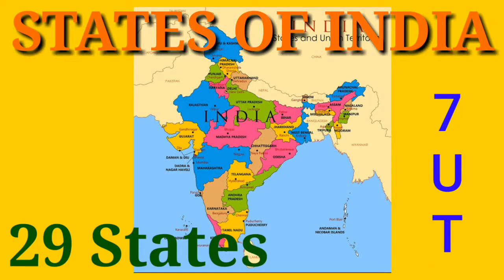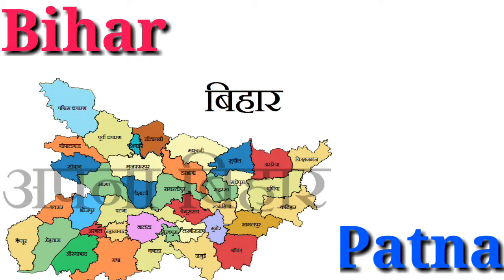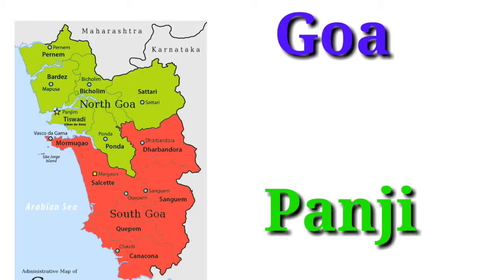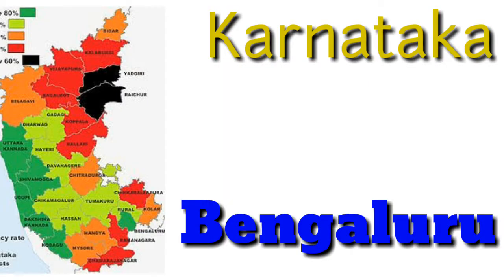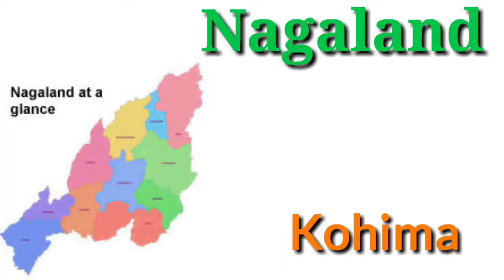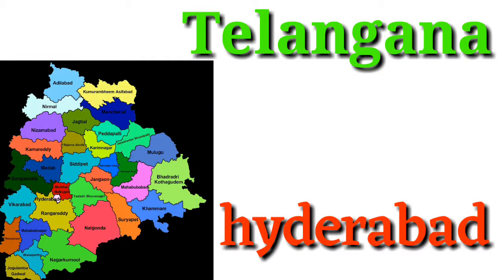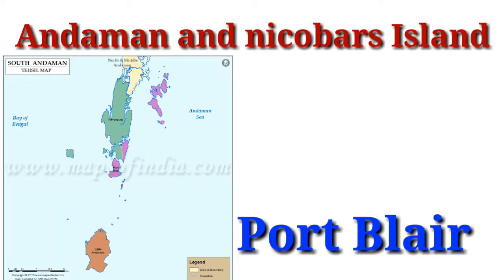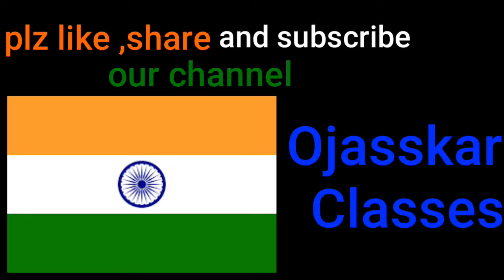indianstate stateandcapital ojasskarclasses nameofstates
indian states || Indian states and capitals with union Territories || States and capitals

states and capitals of india#Indian states and capitals

1

Andhra Pradesh

Hyderabad (Proposed Capital Amaravati)

2

Arunachal Pradesh

Itanagar

3

Assam

Dispur

4

Bihar

Patna

5

Chhattisgarh

Raipur

6

Goa

Panaji

7

Gujarat

Gandhinagar

8

Haryana

Chandigarh

9

Himachal Pradesh

Shimla

10

Jammu and Kashmir

Srinagar (summer), Jammu (winter)

11

Jharkhand

Ranchi

12

Karnataka

Bengaluru

13

Kerala

Thiruvananthapuram

14

Madhya Pradesh
Bhopal
15
Maharashtra
Mumbai
16
Manipur
Imphal
17
Meghalaya
Shillong
18

Mizoram

Aizawl

19

Nagaland

Kohima

20

Odisha

Bhubaneswar

21

Punjab

Chandigarh

22

Rajasthan

Jaipur

23

Sikkim

Gangtok

24

Tamil Nadu

Chennai

25

Telangana

Hyderabad

26

Tripura

Agartala

27

Uttar Pradesh

Lucknow

28

Uttarakhand

Dehradun

29

West Bengal

Kolkata

Union Territories and Capitalsof India

S.no

Union Territories

Capital

1

Andaman and Nicobar Islands

Port Blair

2

Chandigarh

Chandigarh

3

Dadar and Nagar Haveli

Silvassa
4

Daman and Diu
Daman

5
Delhi

Delhi

6

Lakshadweep
Kavaratti
7
Puducherry
Pondicherry